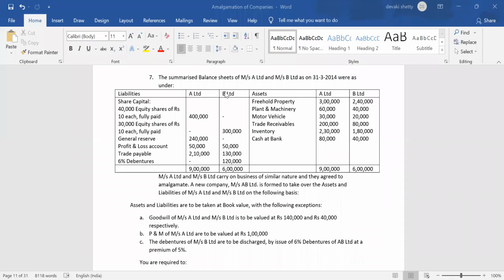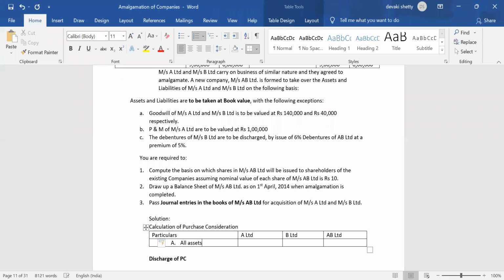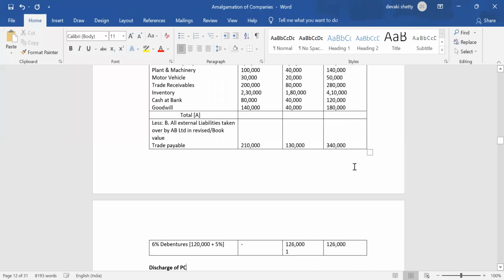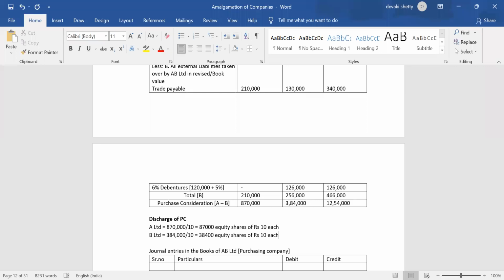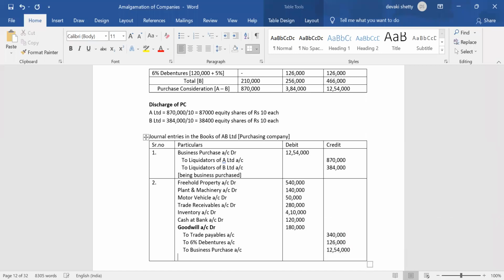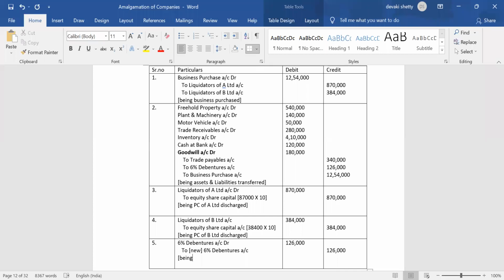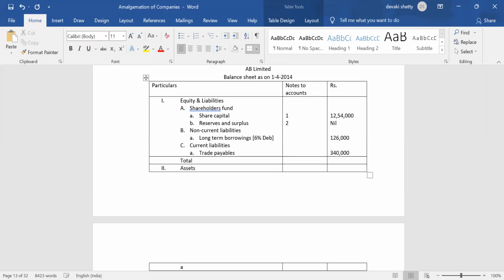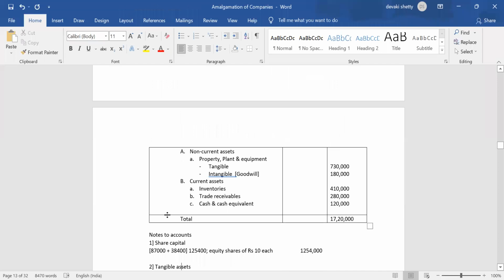TYBCOM : Financial Accounting : Amalgamation, Absorption & External reconstruction [AS -14]